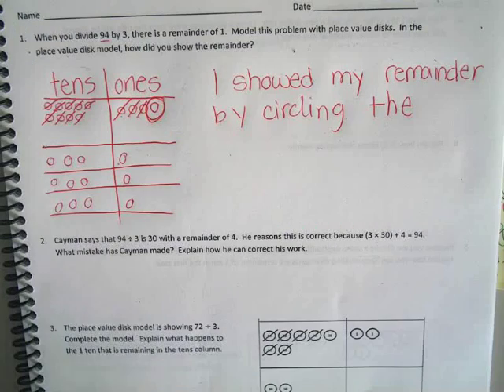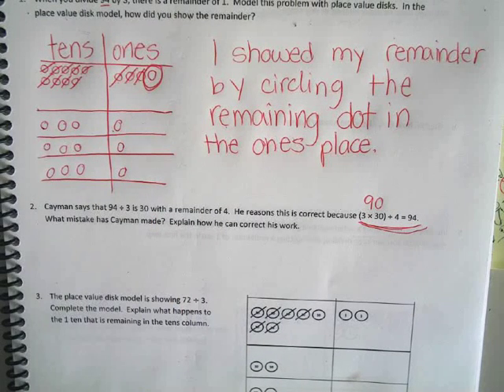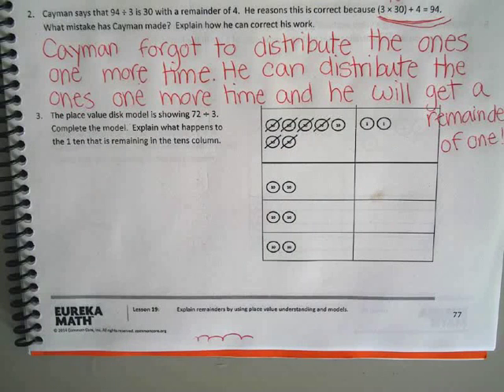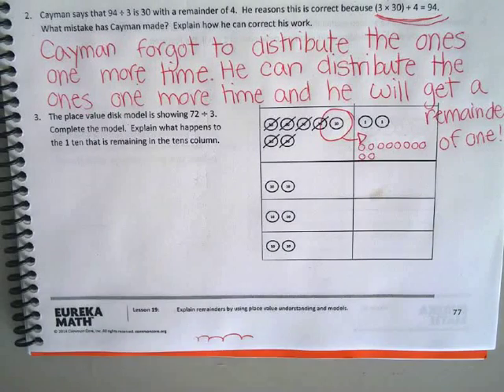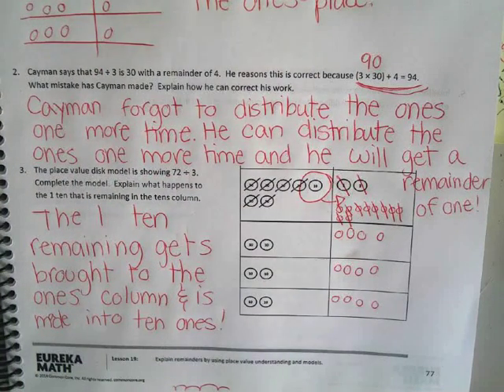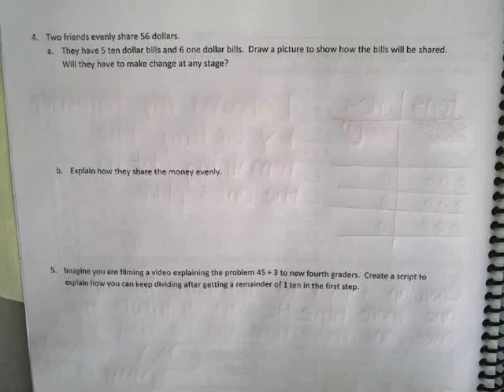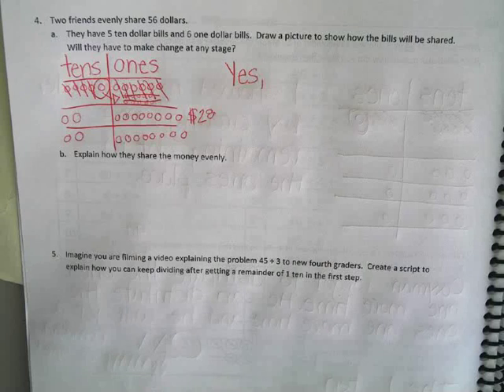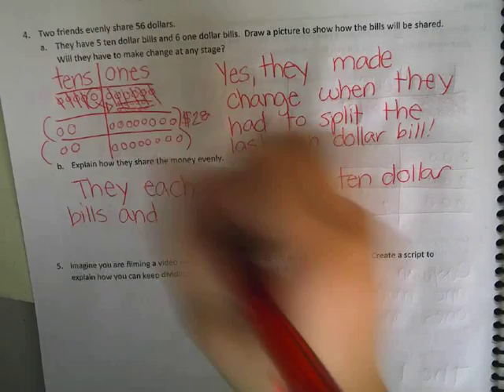PART 1: Module 3 Lesson 19 Problem Set 1-4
Engage NY 4th Grade Module 3